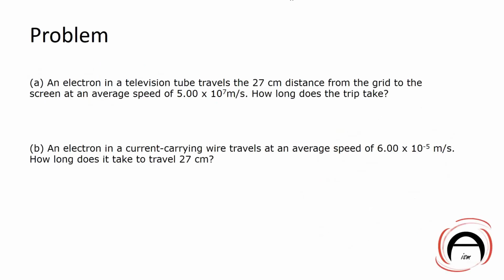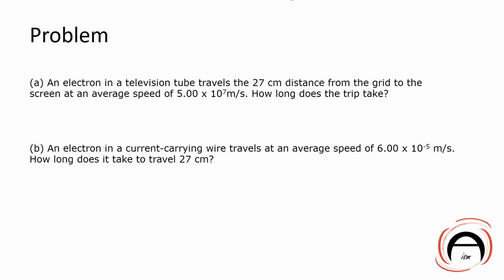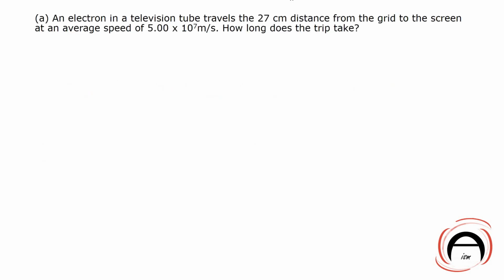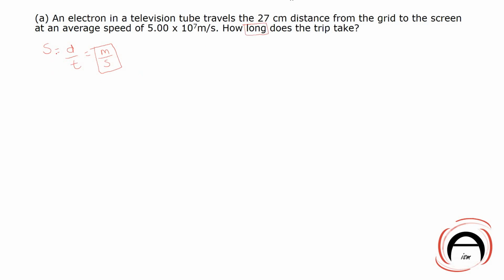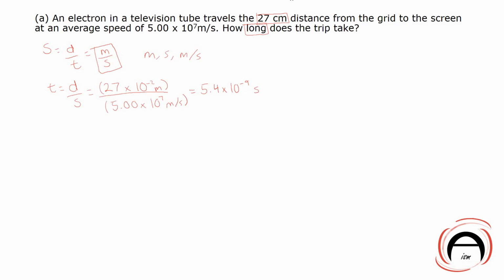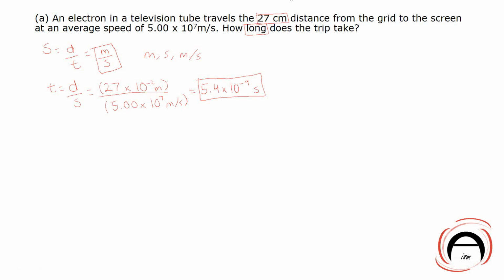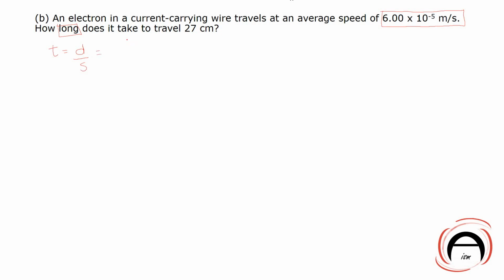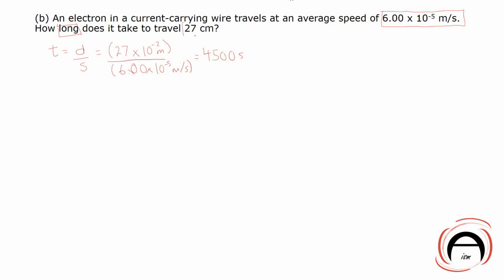Solving Physics: Kinematics Problem #1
(a) An electron in a television tube travels the 27 cm distance from the grid to the screen at an average speed of 5.00 x 107m/s. How long does the trip take?
(b) An electron in a current-carrying wire travels at an average speed of 6.00 x 10-5 m/s. How long does it take to travel 27 cm?